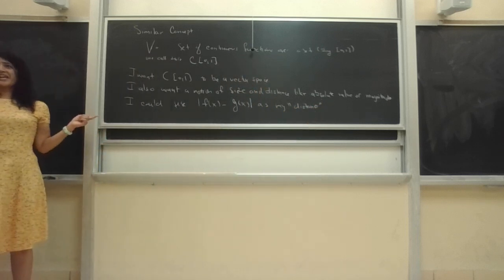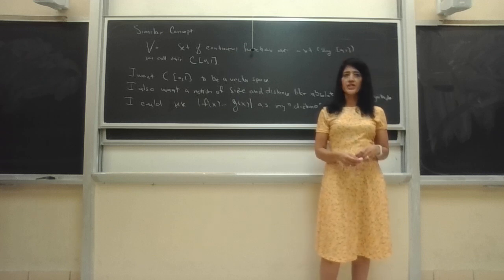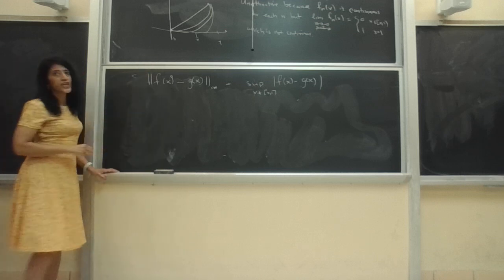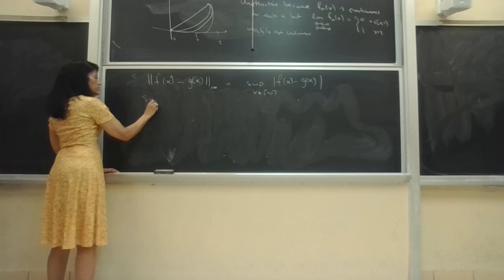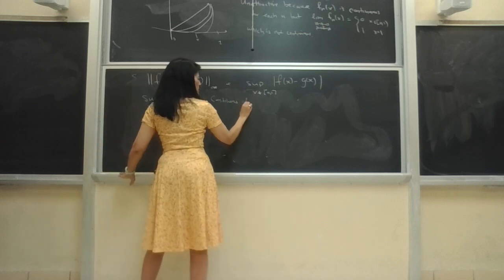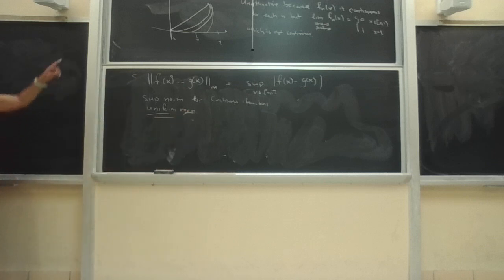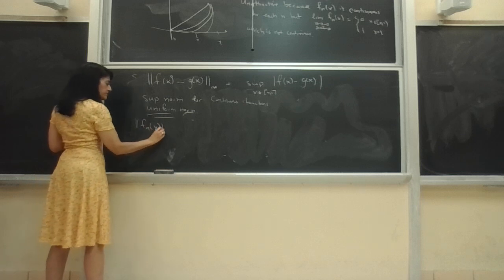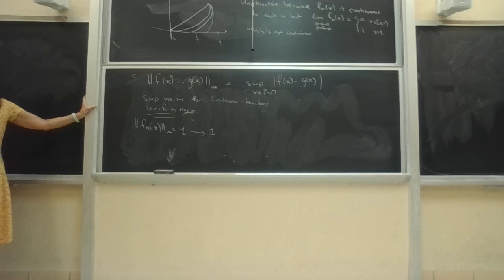Uniform Norm example